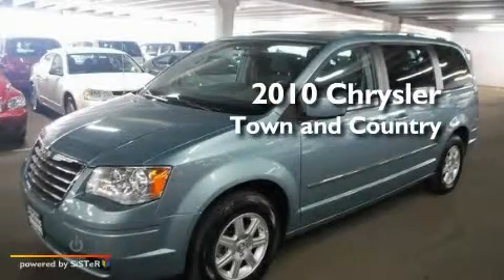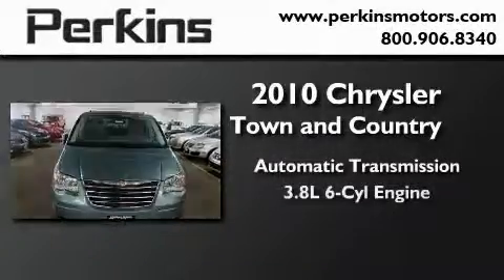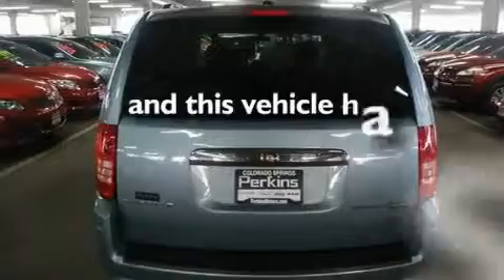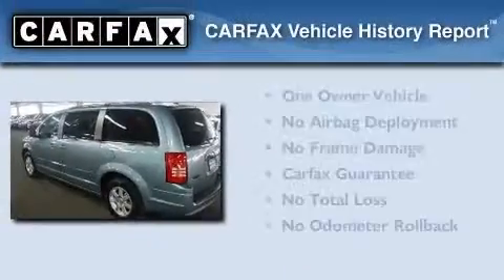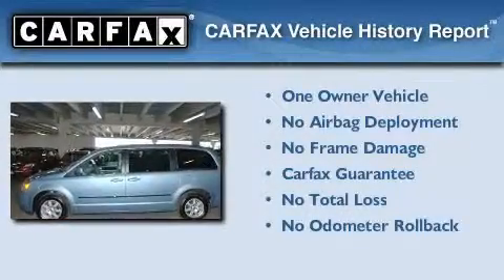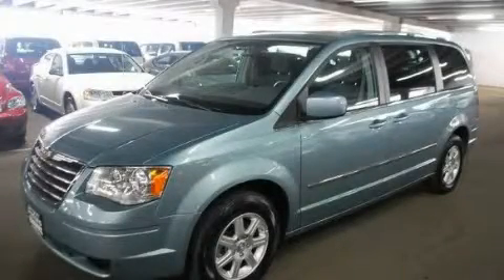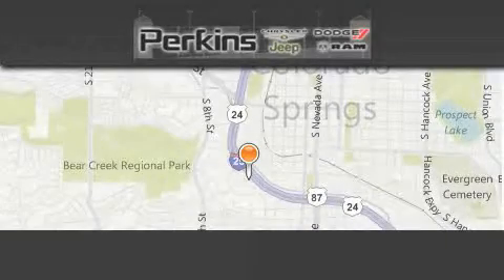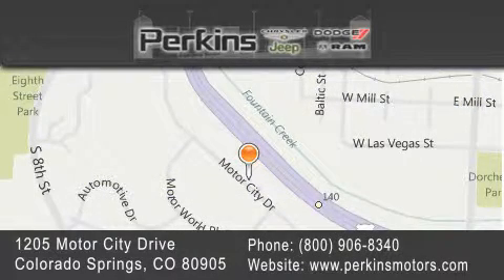2010 Chrysler Town & Colorado Springs CO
Year : 2010

 Make : Chrysler

 Model : Town &

 Engine : 6 Cyl - 3.8L

 Trans . : Automatic

 Exterior : Blue

 Miles : 14,329

 Interior : Other

 Stock : 19485

 Perkins Motors

 1205 Motor City Drive

 2010 Chrysler Town & Colorado Springs CO